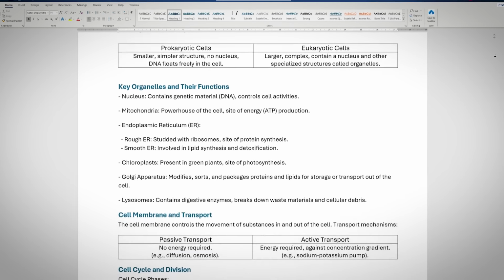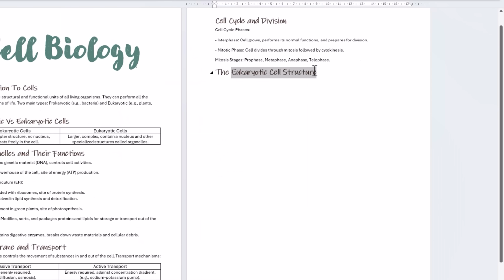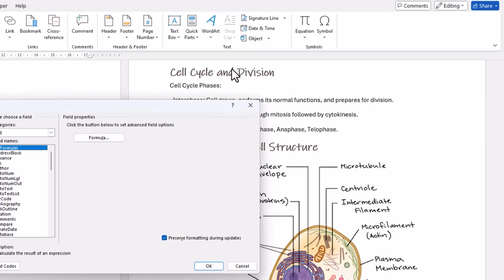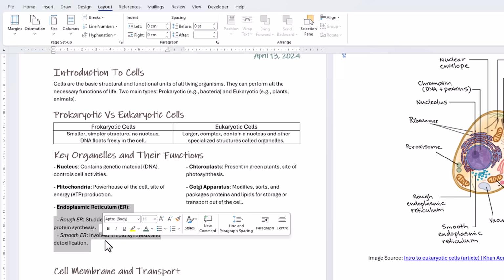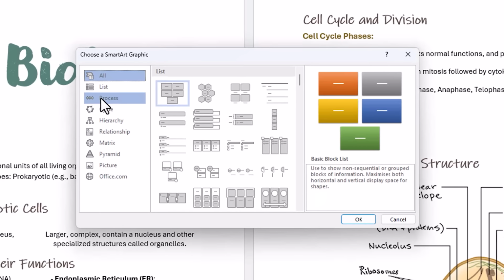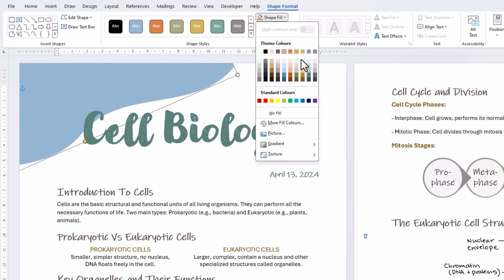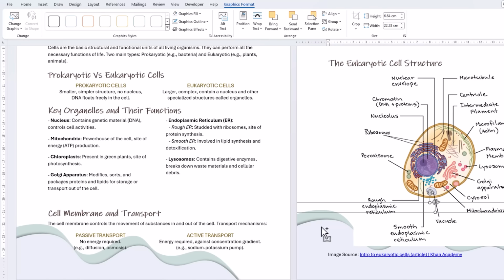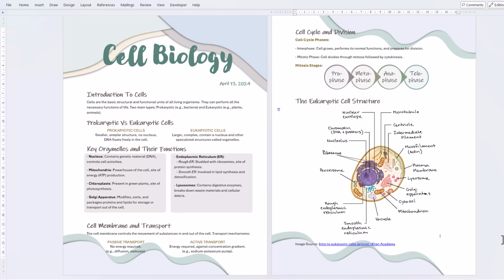The EASIEST Word Tutorial for Awesome Documents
Microsoft Word tips & tricks you need to know to level up your documents.

Ever felt held back by Word documents that just look too plain, almost like they're stuck in the past? You might have put hours of work into writing the text that goes into your document, but no one wants to read them because they look boring and tedious. But it doesn't have to be that way because Word gives you the power to dramatically enhance your documents, turning them from drab to fab in minutes with just a few clicks. In this video, I'm going to share the shortcuts to rapidly transform boring documents into captivating content quickly and efficiently.

⏲ TIMESTAMPS
0:00 What to expect from this video
0:40 Disclaimer
0:55 Choosing color palette
1:16 Formatting heading & subheadings
2:27 Searching online without leaving Word
4:19 Inserting frequently used text snippets
5:37 My 3-hour Word Masterclass
5:56 Splitting text into columns
6:57 Reapplying the same format easy & fast
7:57 Tips & tricks for tables
8:59 Adding SmartArt
11:04 Inserting shapes & designing a document
12:43 Adding icons & illustrations
16:33 What is your fav tip?